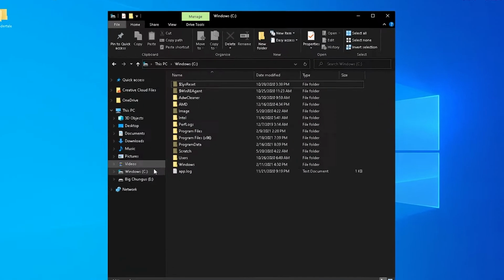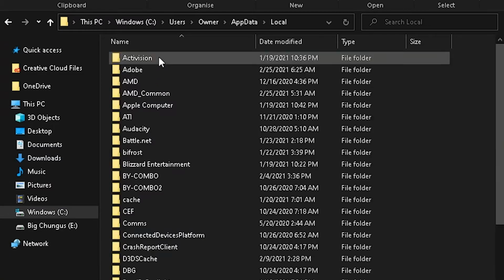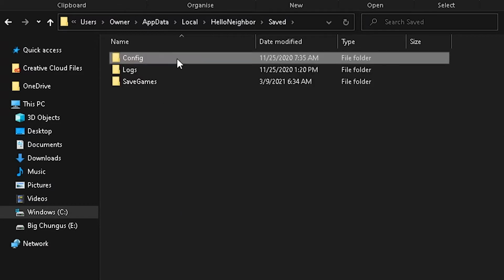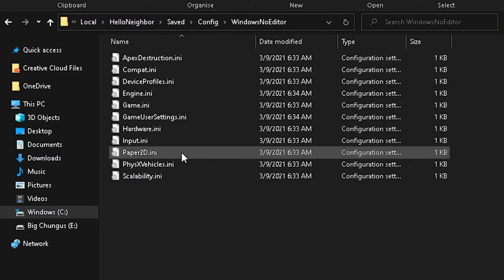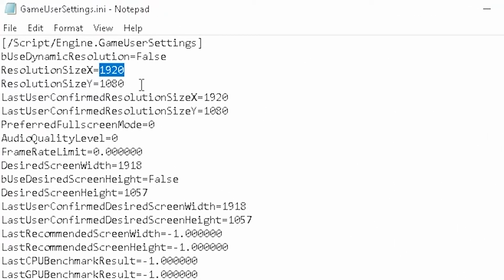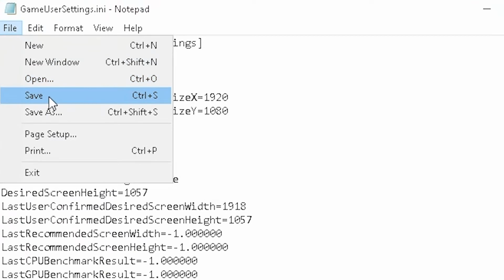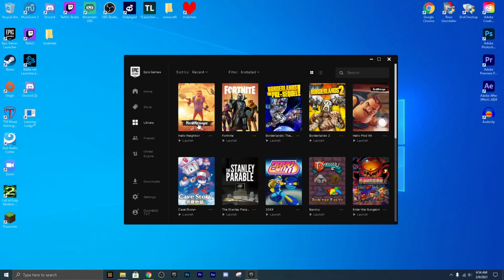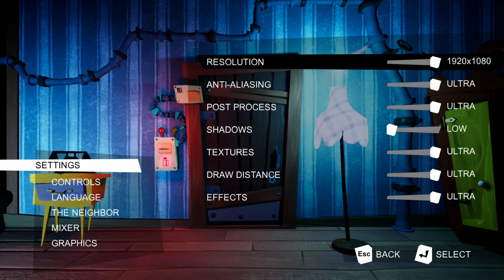Hello Neighbor Res Fix (Updated)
So I noticed the resolution wasn't working again so I had fix it again this time I got it
The file path is C:\Users\Owner\AppData\Local\HelloNeighbor\Saved\Config\WindowsNoEditor
so you can just copy and paste that into you file explorer. It should work no matter where your Hello Neighbor is. If your using Steam, Windows, or Linux. It's the same thing just in a slightly different location. For those just use the website.